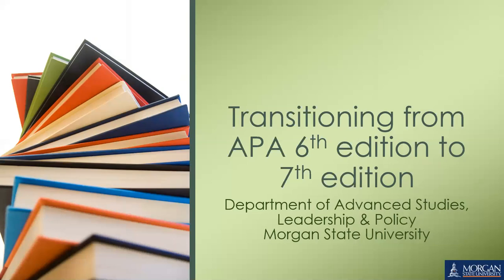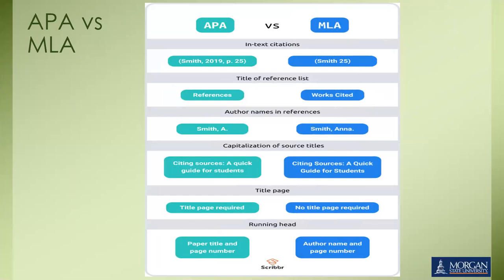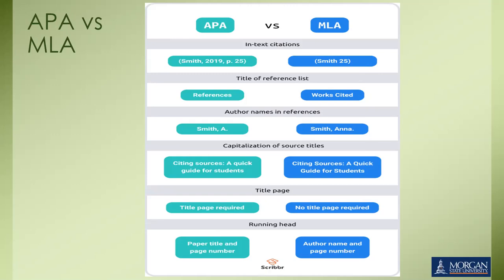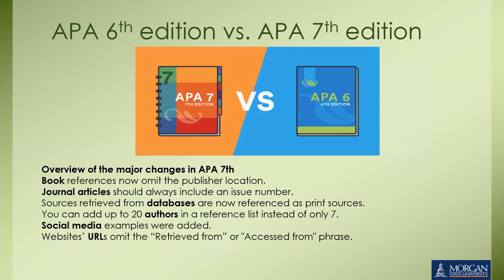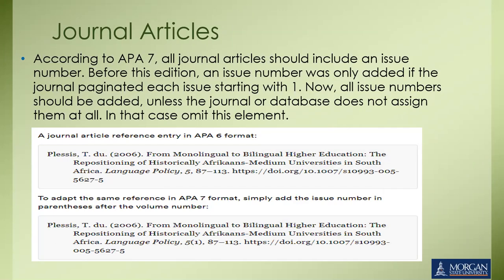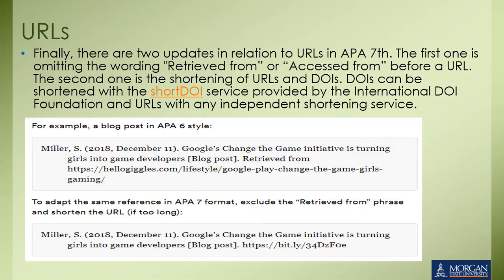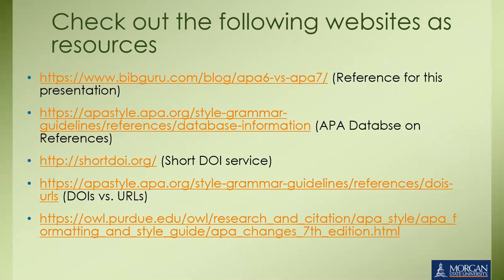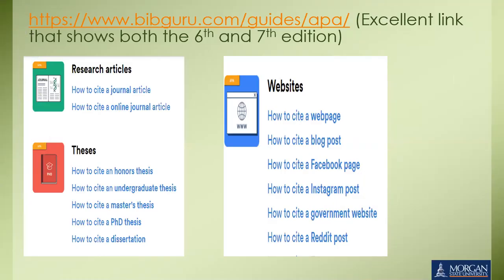Transitioning from APA 6th edition to APA 7th edition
This brief video reviews the main change/differences between the 6th edition of APA to the 7th edition. Weblinks are given as resources.
*Please note that the APA quick video did not show using Zoom. That video is about 3:11 minutes in length. Please write the URL down and review it at another date.